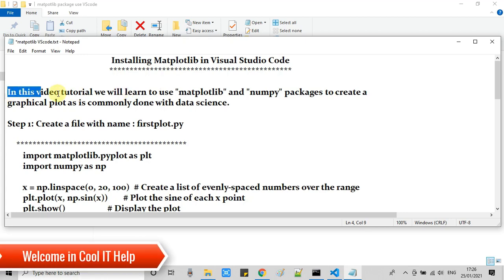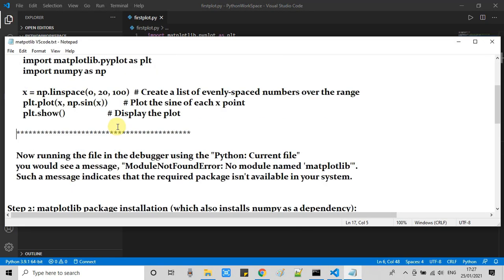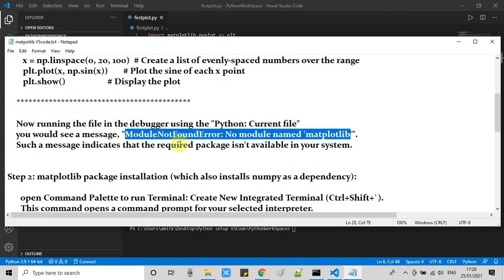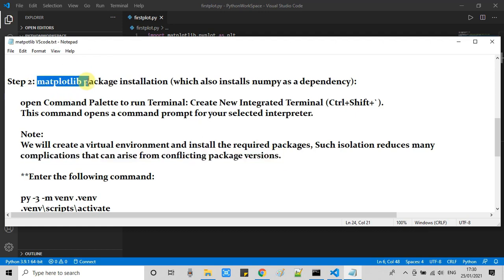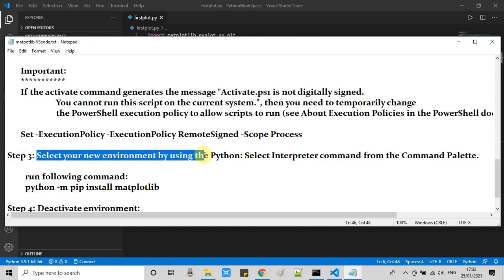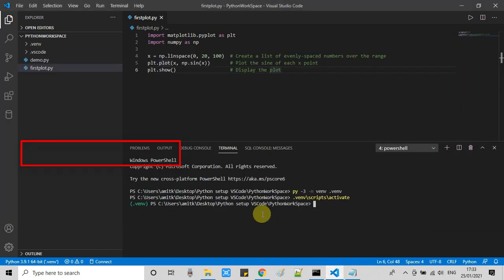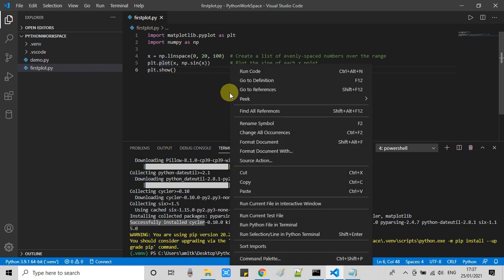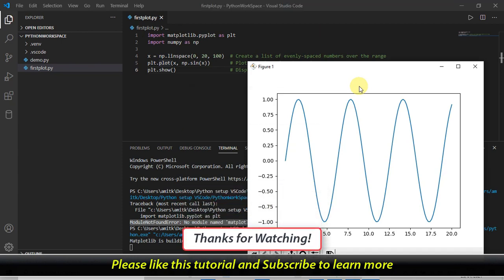Installing Matplotlib in Visual Studio Code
In this video tutorial, we will learn to use "matplotlib" and "numpy" packages to create a graphical plot as is commonly done with data science.

Step 1: Create a file with the name: firstplot.py

       x = np.linspace(0, 20, 100)
       plt.plot(x, np.sin(x))
       plt.show()

 Now run the file in the debugger using the "Python: Current file"
 you would see a message, "ModuleNotFoundError: No module named 'matplotlib'".  Such a message indicates that the required package isn't available in your system.

Step 2: 'matplotlib' package installation (which also installs numpy as a dependency):

open Command Palette to run Terminal: Create New Integrated Terminal (Ctrl+Shift+`).

  Note:  We will create a virtual environment and install the required packages, Such isolation reduces many complications that can arise from conflicting package versions.

 **Enter the following command:
      py -3 -m venv .venv
      .venv\scripts\activate

 Important:
  If the activate command generates the message "Activate.ps1 is not digitally signed.  You cannot run this script on the current system.", then you need to temporarily change the PowerShell execution policy to allow scripts to run.

Set -ExecutionPolicy -ExecutionPolicy RemoteSigned -Scope Process

Step 3: Select your new environment by using the Python: Select Interpreter command from the Command Palette.

        Run the following command:
        python -m pip install matplotlib

Step 4: Deactivate environment:
            Once you are finished,
           type  "deactivate" in the terminal window to deactivate the virtual environment.

Other Best VS Code Tutorial by Cool IT Help

- How to create a Maven Based Web Project in Visual Studio code? | Maven Setup VS Code
- Running a java program in Visual Studio Code on Mac OS X Catalina | Java Setup VS Code